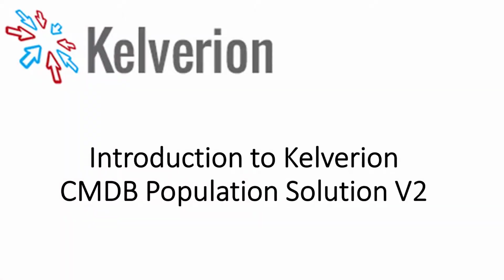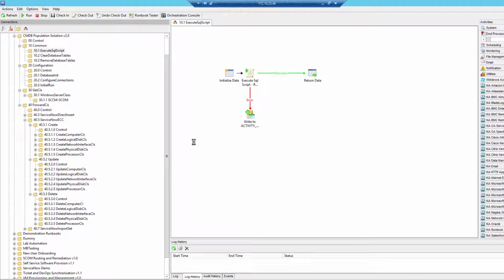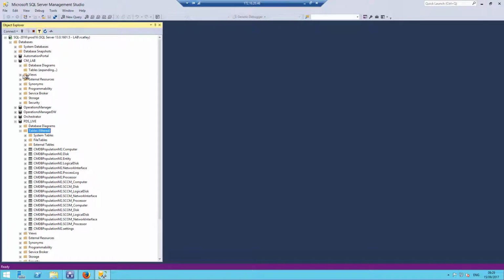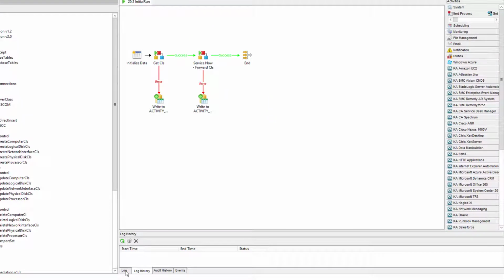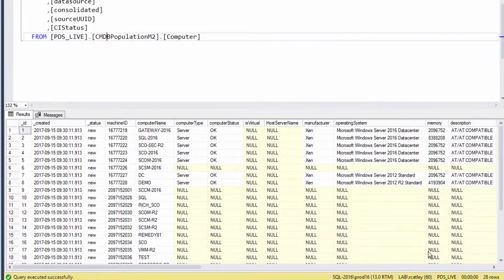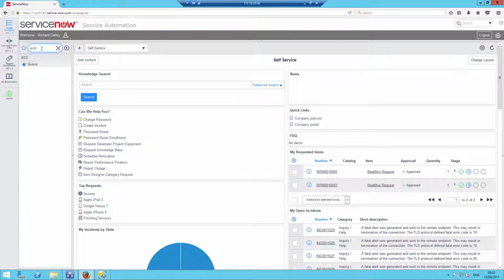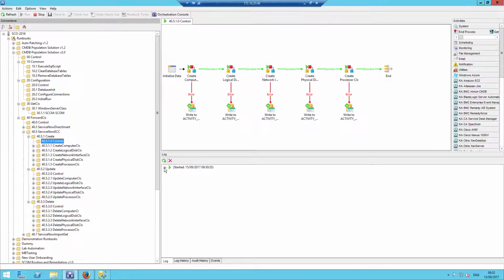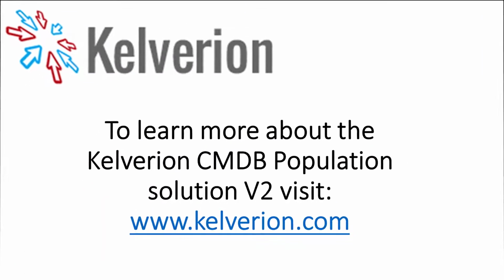Automation Solution for CMDB Population with Orchestrator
The ideal solution to CDMB population and management is to use the Asset data discovered by your Enterprise Management tools to populate your CMDB. This insures the data in your CMDB is the same as that seen by the Management tools and hence your Operations staff and you only gather management data once.

This CMDB Population Solution enables System Center users to achieve this panacea and populate their CMDB with the Asset data collected by SCCM and SCOM which is entered automatically into the CMDB via Orchestrator. Previous versions of this Solution have relied upon System Center Service Manager, which has now been removed.